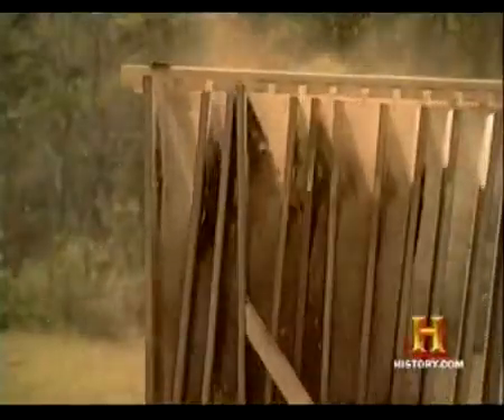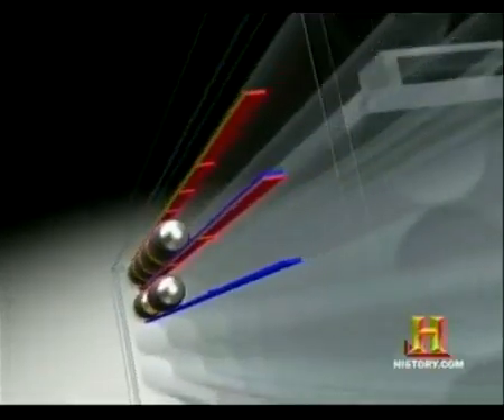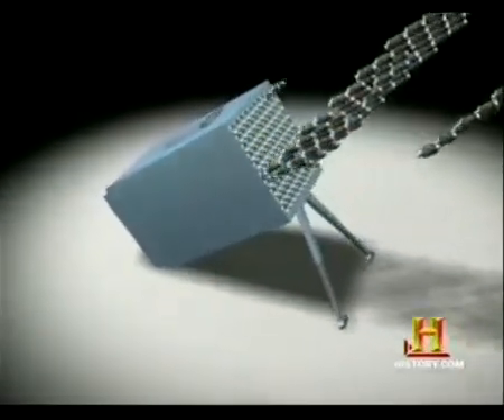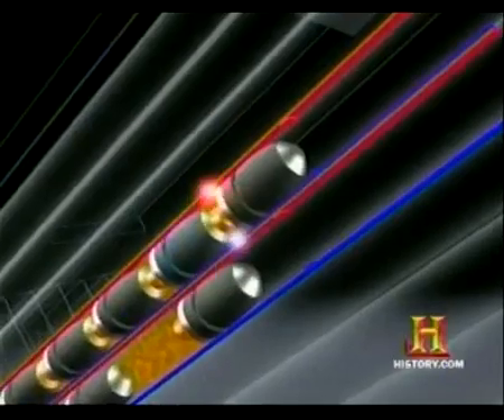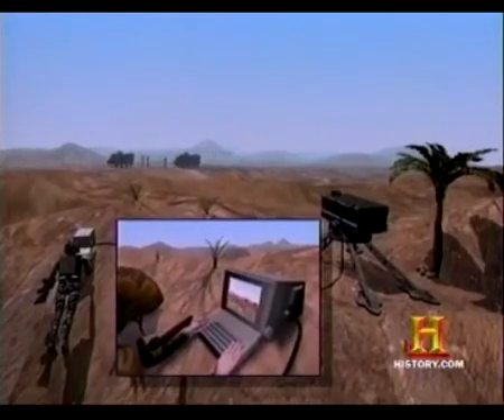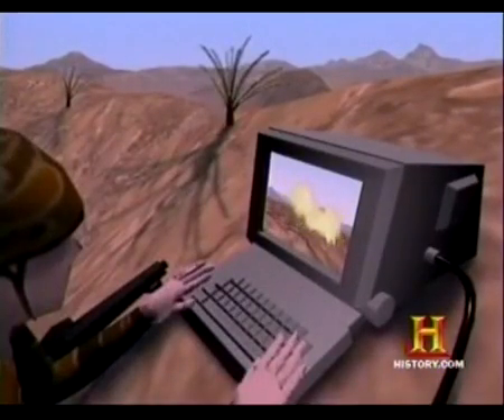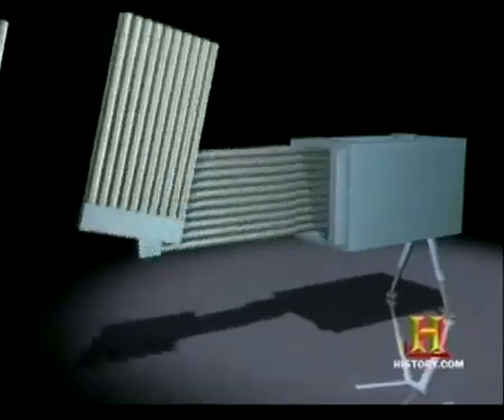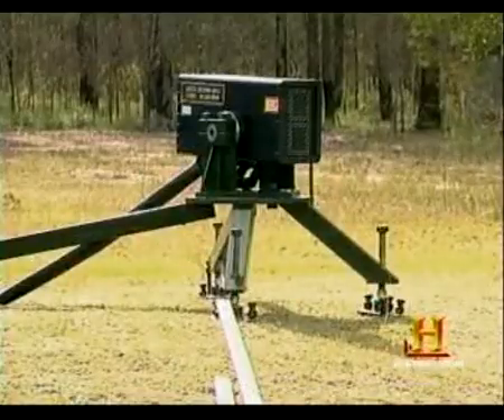1,000,000 rounds per minute gun: Metal Storm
Metal Storm is a prototype of electrical gun, which can shoot over 1 million rounds per second.